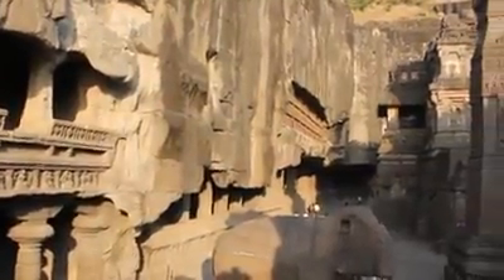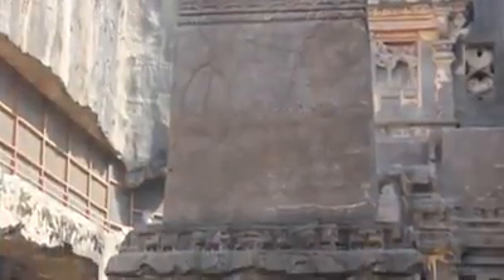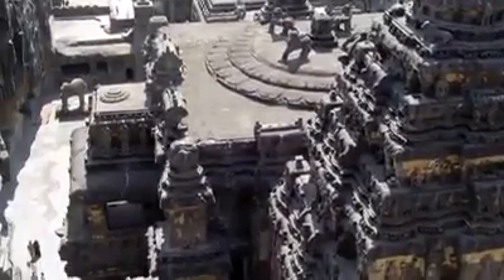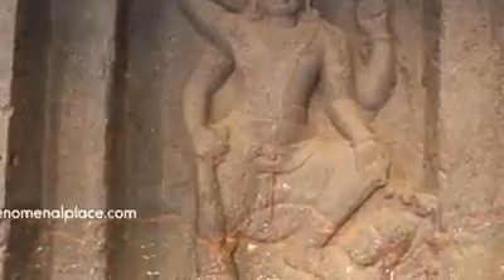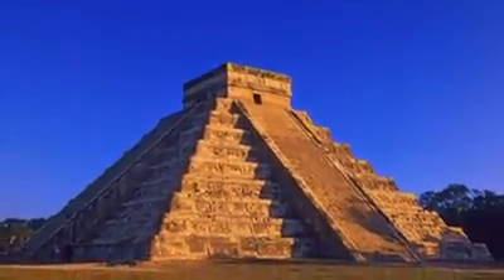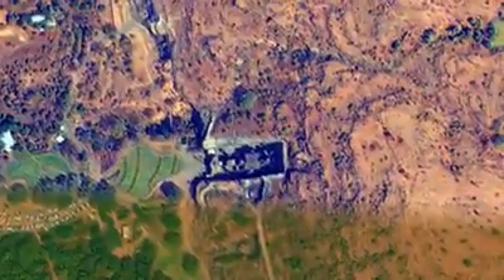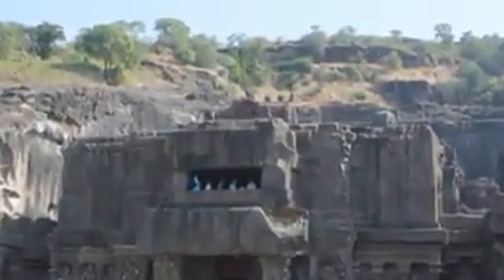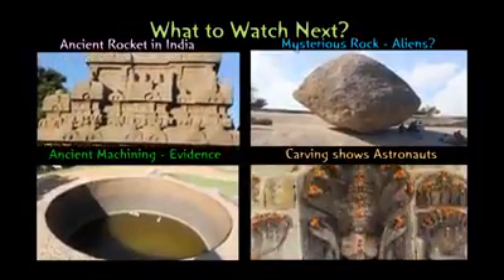Yellora kailasa temple, Maharashtra state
Ahmad nagar, MH, INDIA